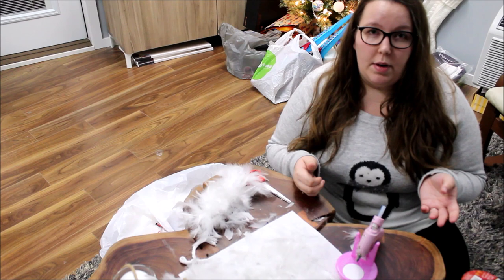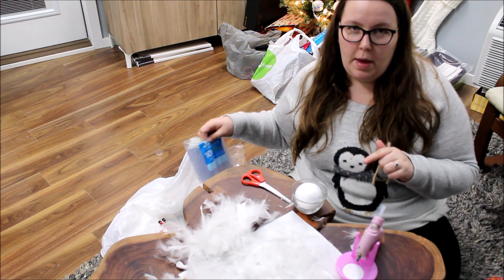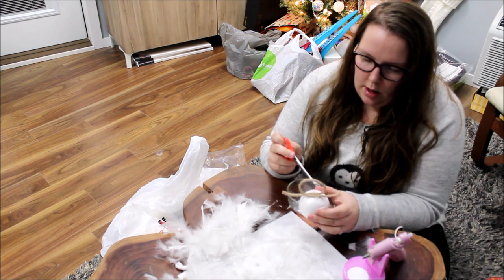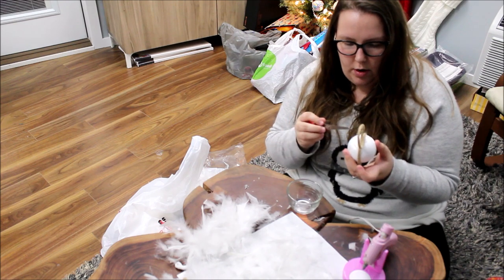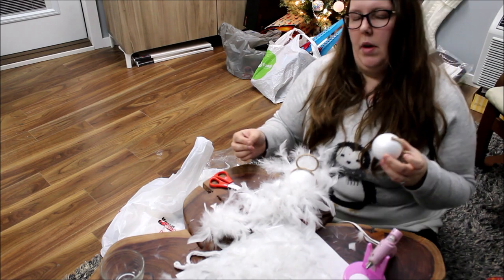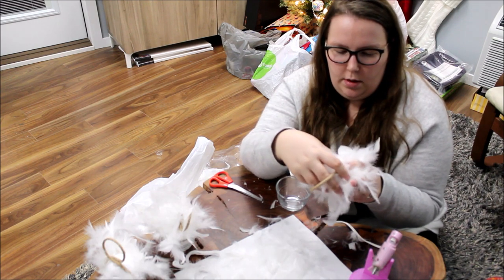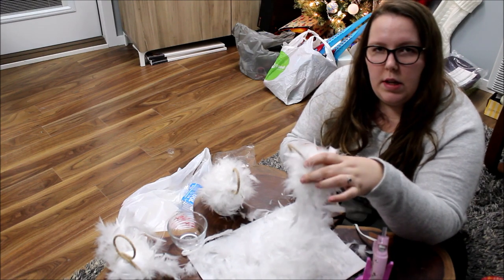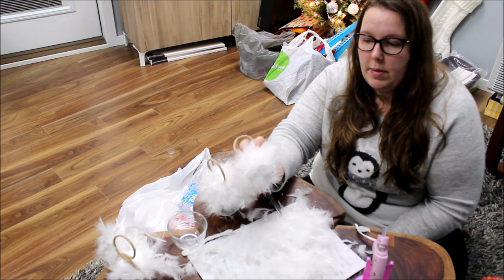COFFEE TABLE CRAFTS | DIY FEATHER ORNAMENTS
Hi everybody! This week I'm sharing some DIYs for ornaments I made earlier. I know Christmas is in only a few sleeps, but these make great last-minute additions or even gifts!

For the DIY Feather/fluffy ornaments, you will need:
- a boa (or lots of feathers)
- foam balls
- hot glue
- scissors
- ribbon or twine
- no fear of burning yourself LOL